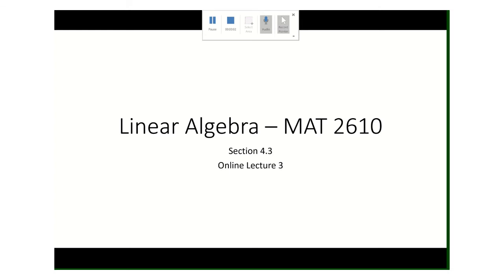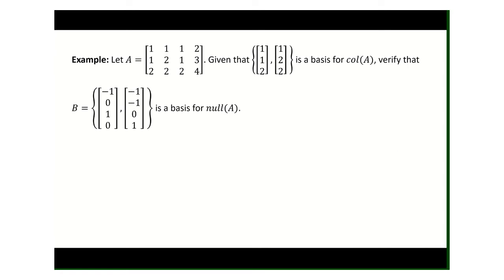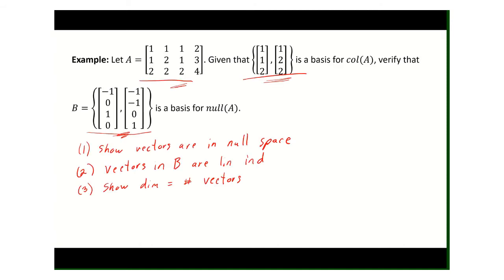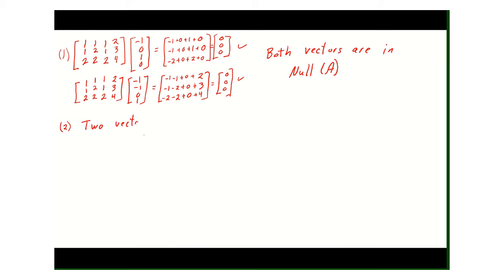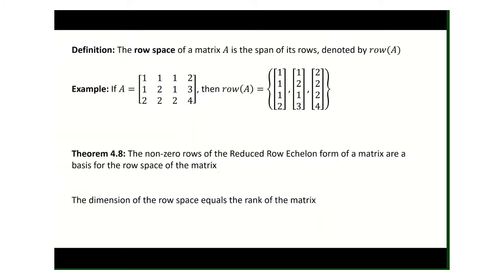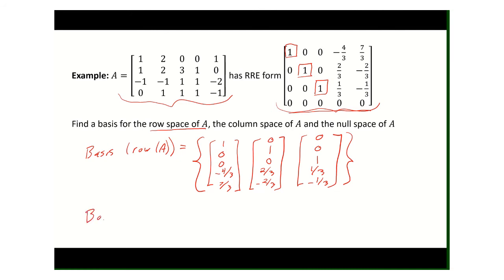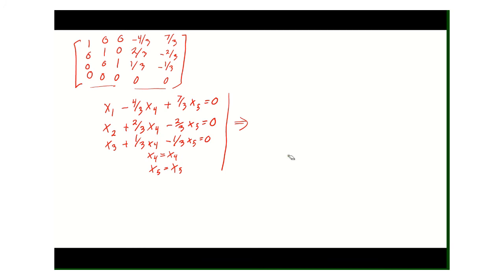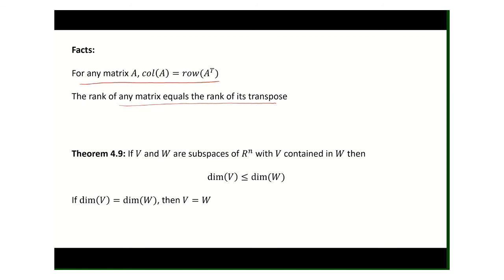MAT 2610 Online Lecture 3